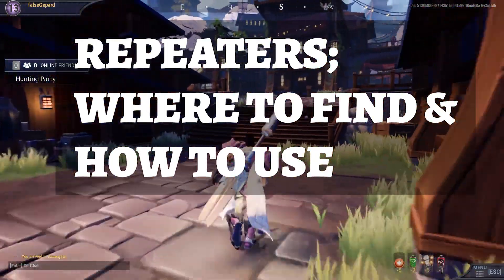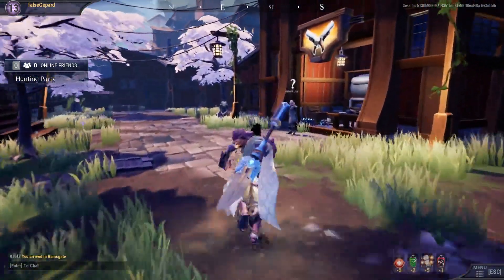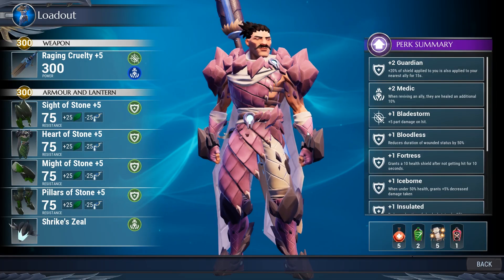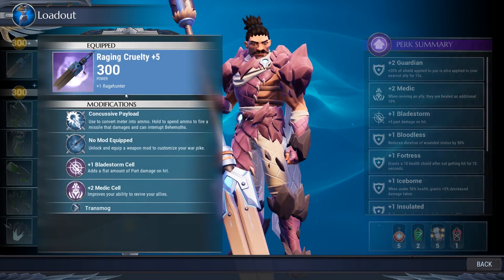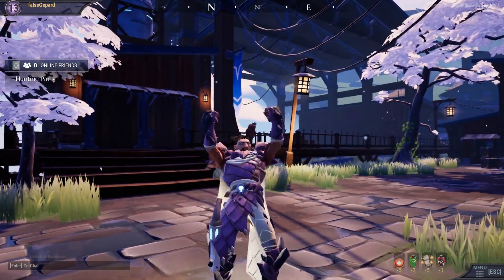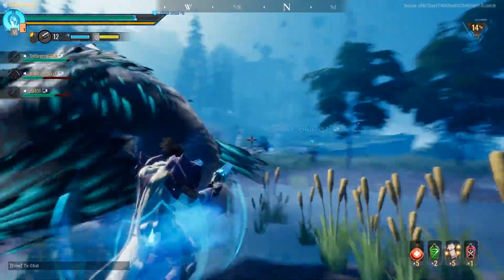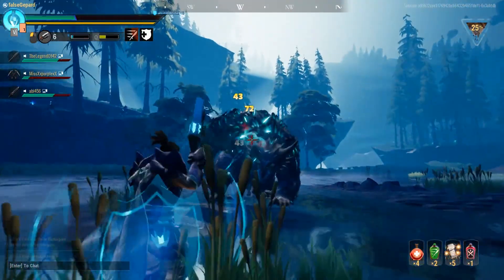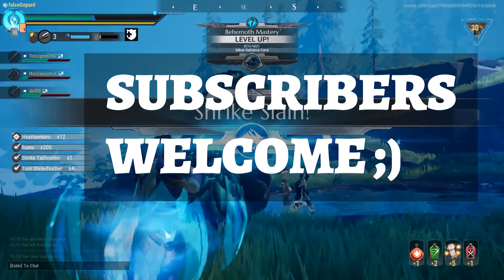Dauntless: Where to get Repeaters & Tutorial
This is how to get the Repeaters from Janek in Ramsgate. After having played for a few levels, he will give you the possibility to craft all the parts.

After that you need to go to the menu, click on your weapon twice and then they will be all the way on the right side!

The next quest will need you to do empowered shots on targets to unlock more repeater part possibilities.